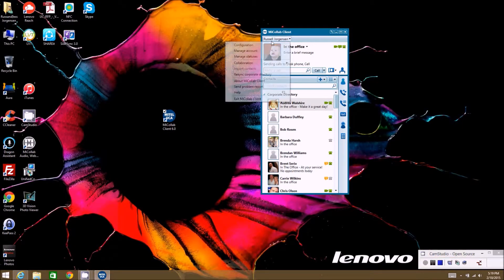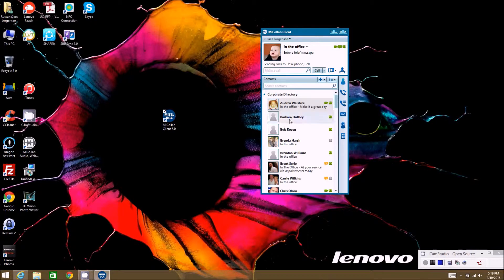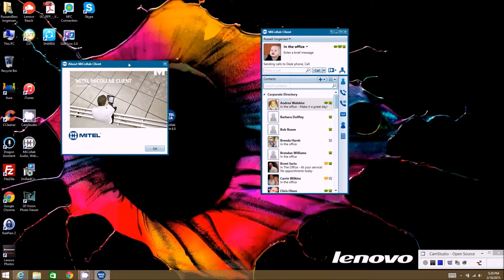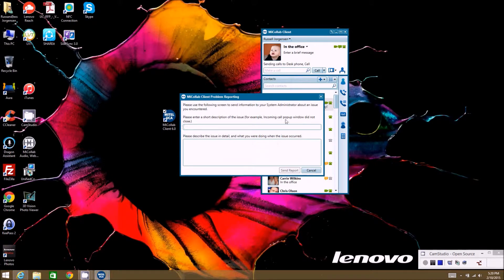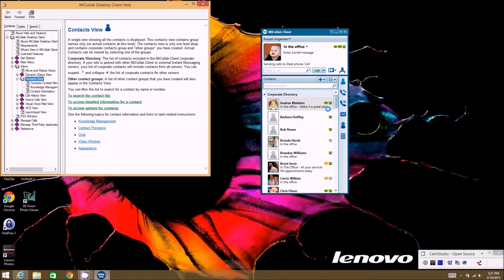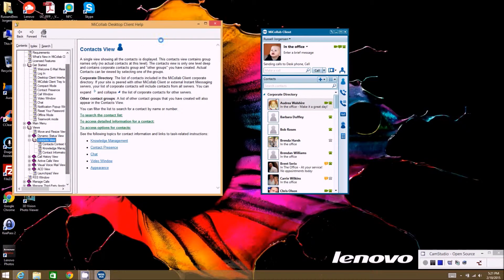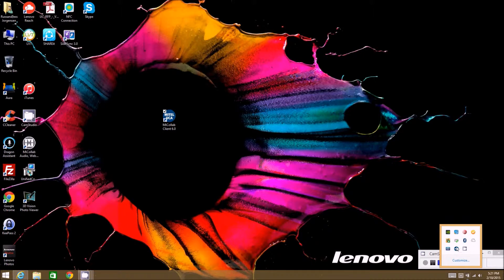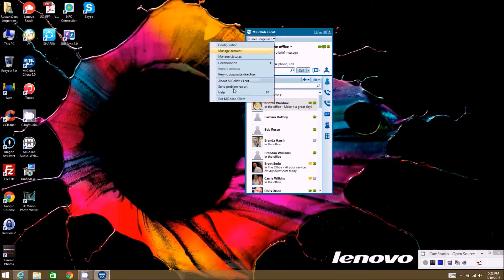Mitel MiCollab 6.0 Client Resync Corporate Directory, About, Send Problem Report, and Help - (07)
Video 7 in Mitel MiCollab Client 6.0 series (formerly, Mitel Unified Comunicator Advanced).  Explains Re-sync Corporate Directory, About, Send Problem Report, Help and Exit  Items under Name Menu of Client

Mitel MiCollab combines collaboration, mobility, and messaging into a single solution that empowers people to collaborate more easily and effectively, no matter where they are, how they work and what device they use.